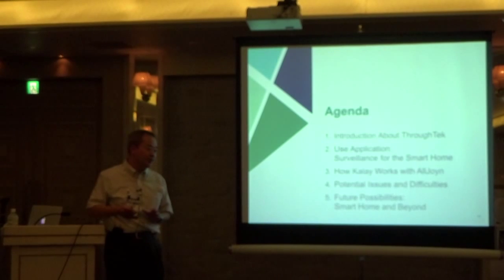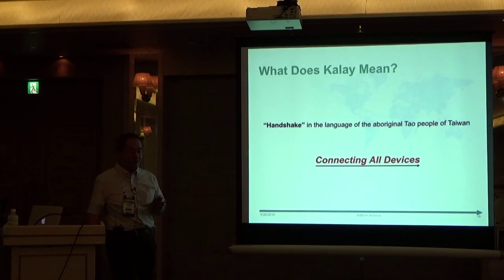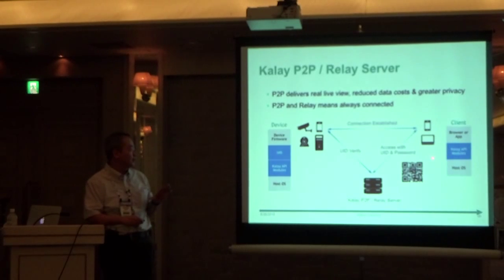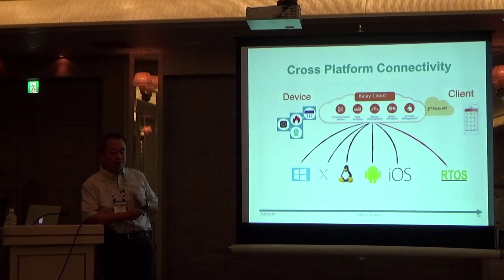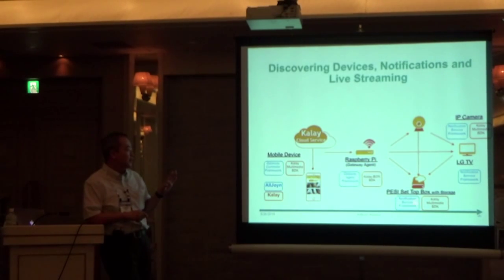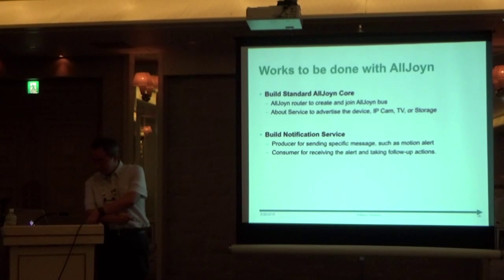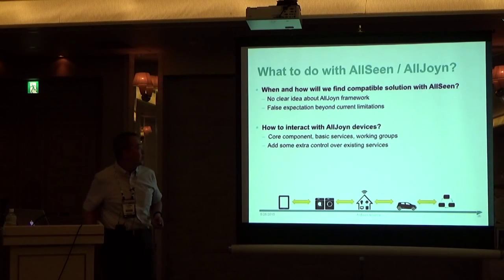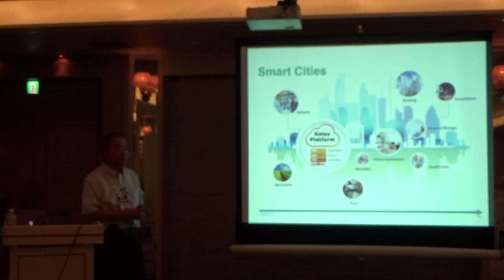AllJoyn: Designing for Interoperability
Yuping Tseng, CTO of ThroughTek, Inc, talks about how to incorporate the AllJoyn open source framework into the ThroughTek Kalay Platform.